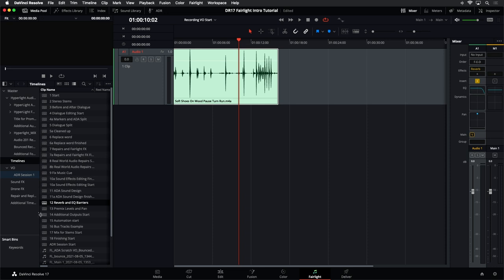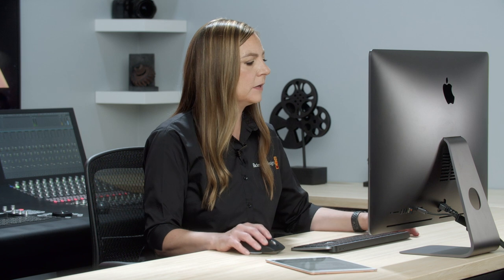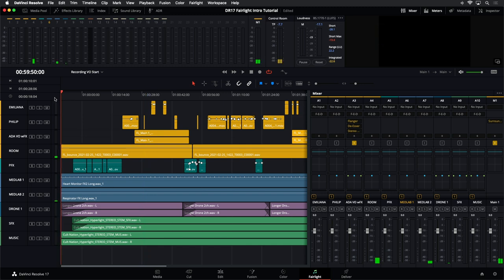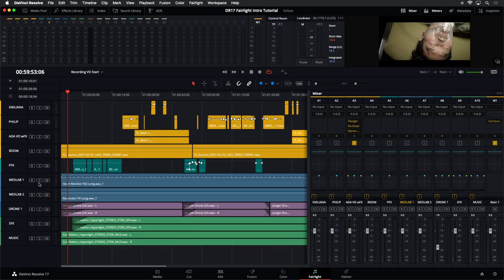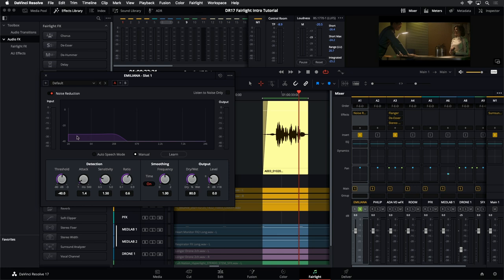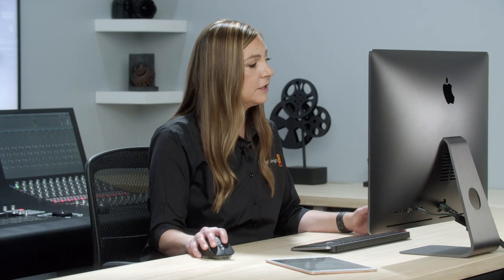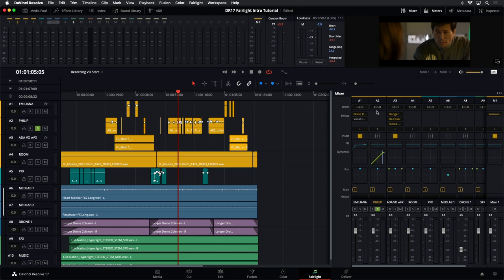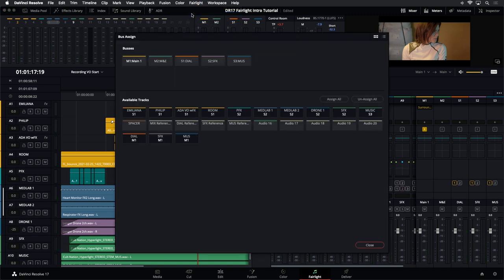DaVinci Resolve 17 Fairlight Training - Introduction to Mixing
This video guides you through the critical step of mixing audio. We’ll show you how to pan tracks, sweeten audio with equalization and dynamics, work with buses, add automation to the mix, and finally bounce, mix and pan finished tracks for delivery!

To get the most out of these videos, and to follow along with the lessons shown, please download the example project and media The latest version of DaVinci Resolve 17 can be downloaded for free